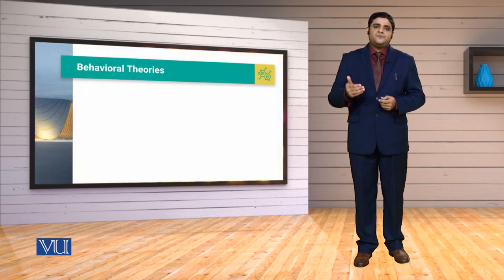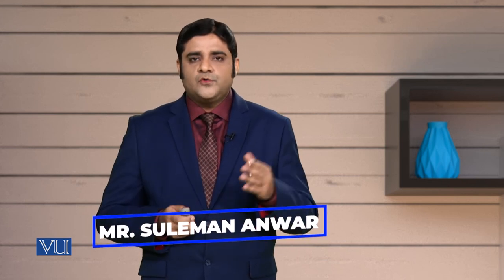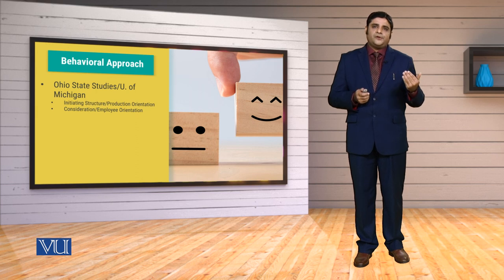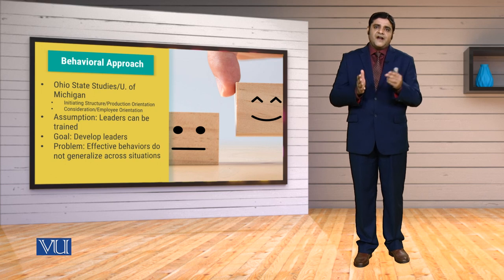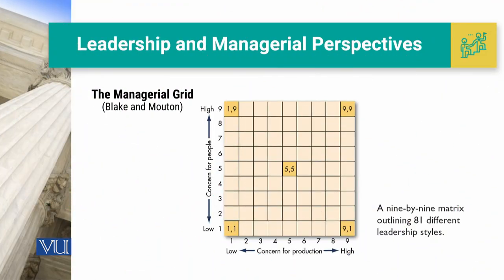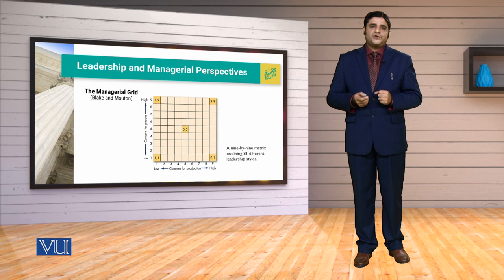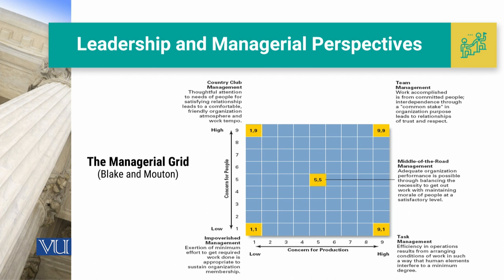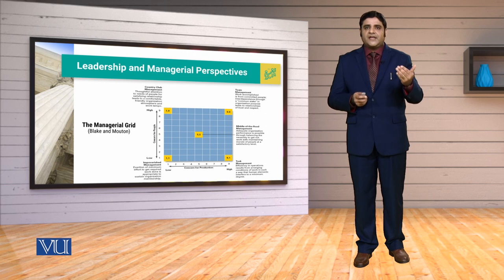MGT714_Topic003 | Leadership, Emotional Intelligence & Decision Making